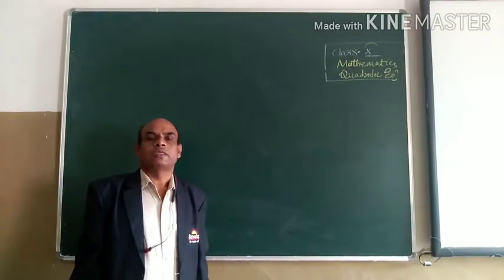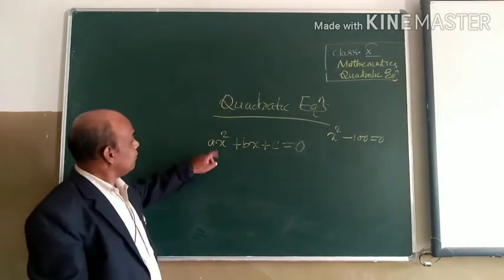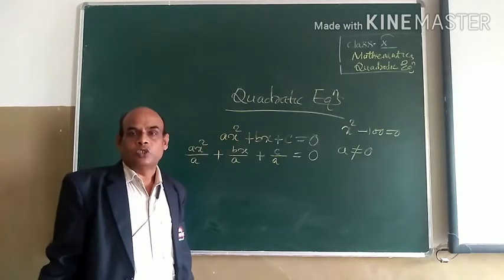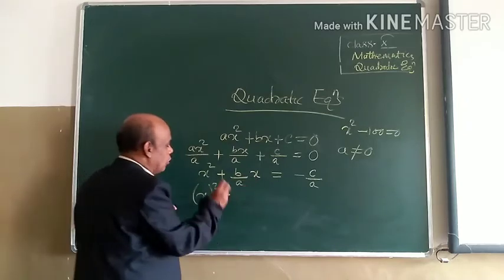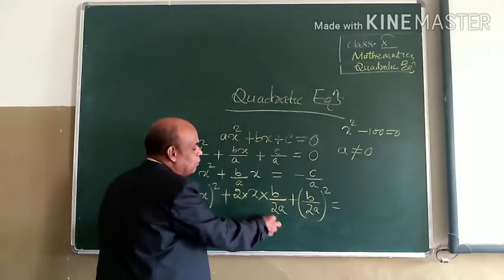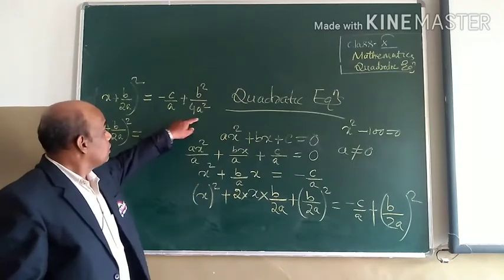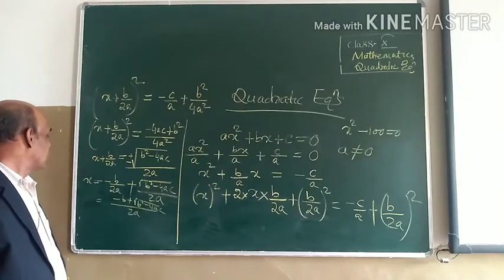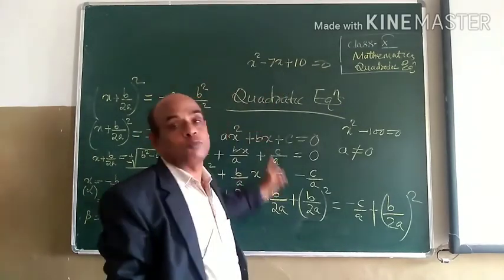Class-10 | Mathematics | Quadratic Equation | Part-1